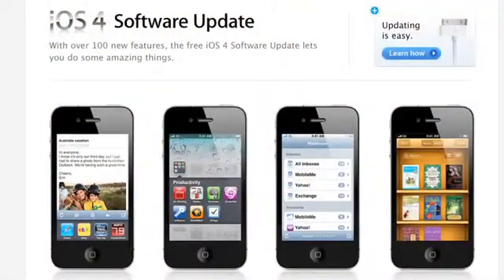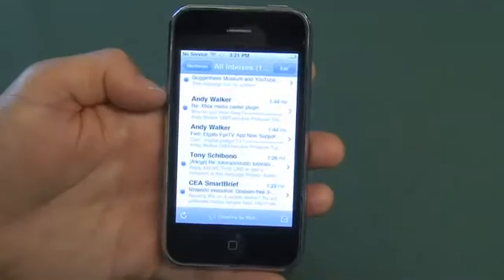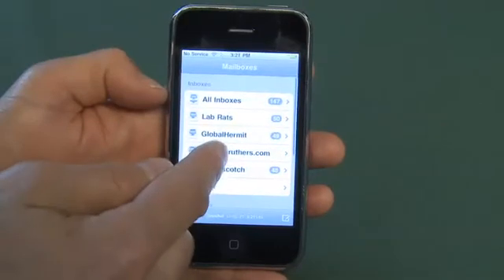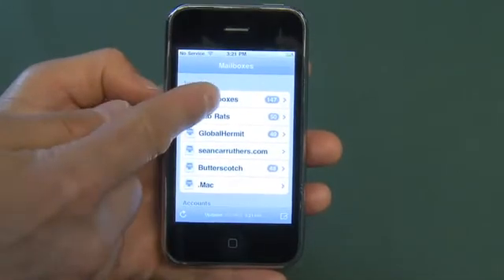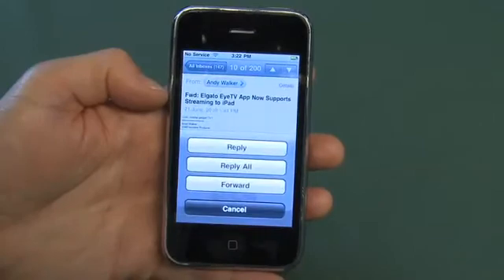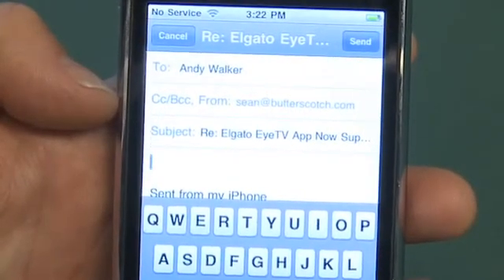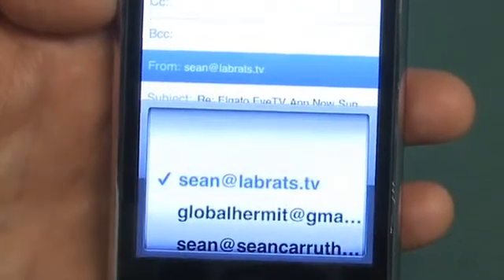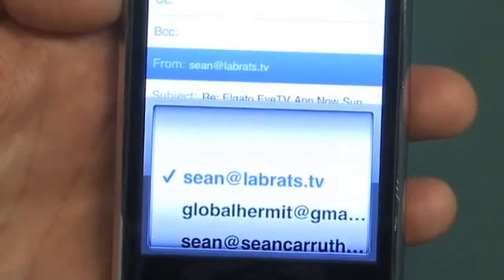How to use the integrated email client with iOS 4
The iOS 4 is the ability to access multiple email accounts simultaneously. Previously you could only view one email account at a time. Now you have an All Inboxes option that allows you to view all emails @ butterscotch.com